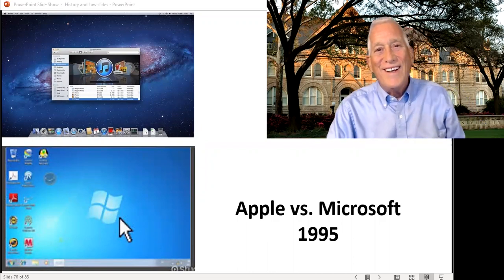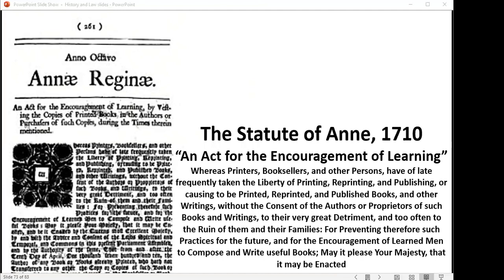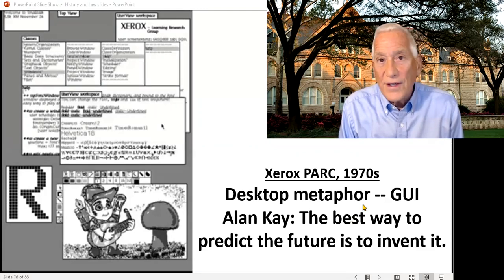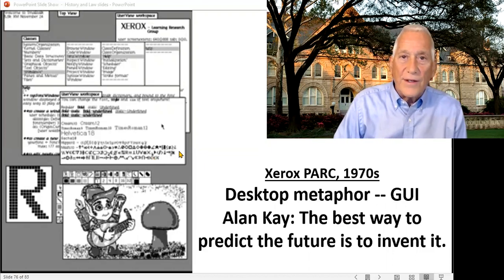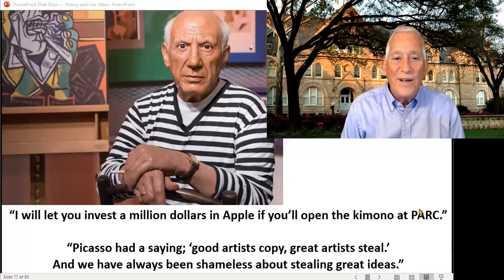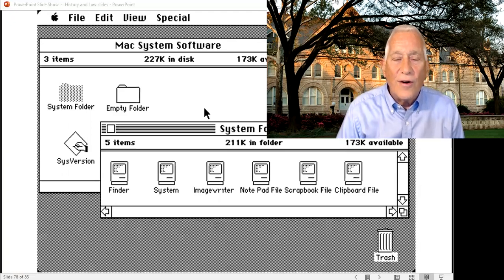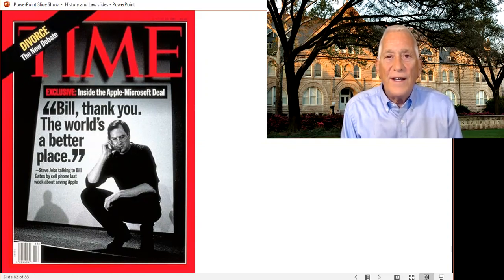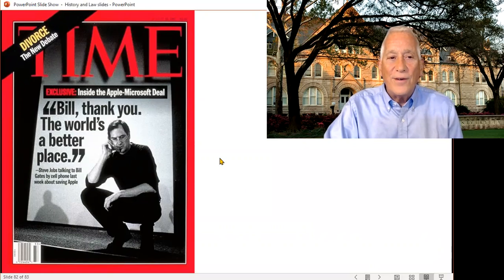Lecture Patent Copyright Apple v Microsoft